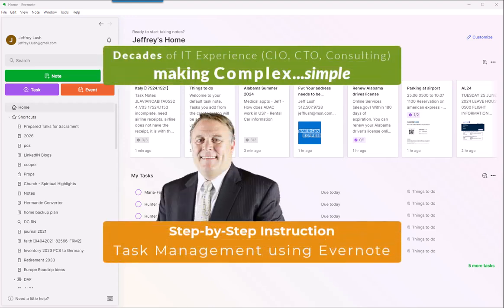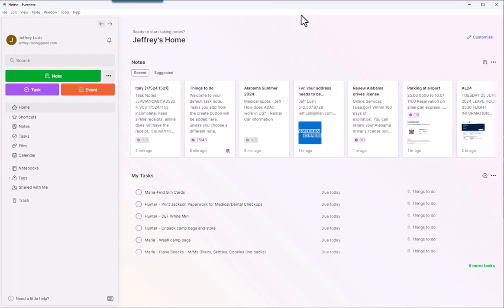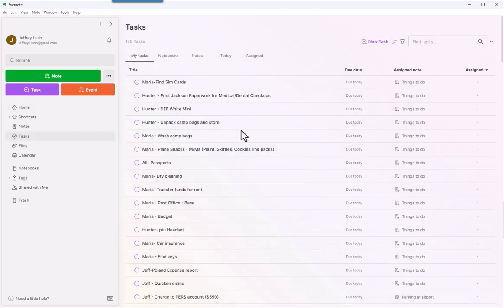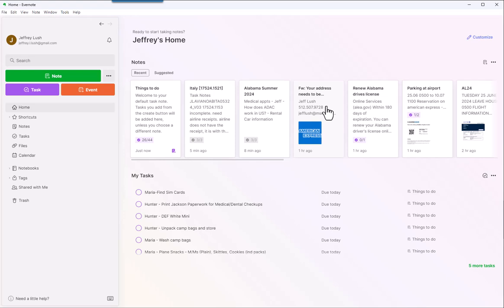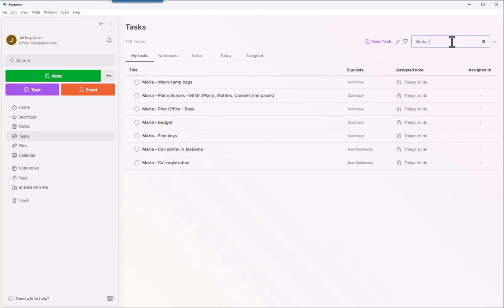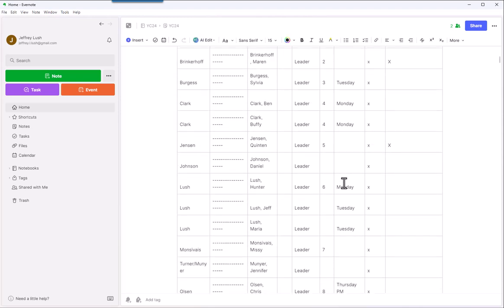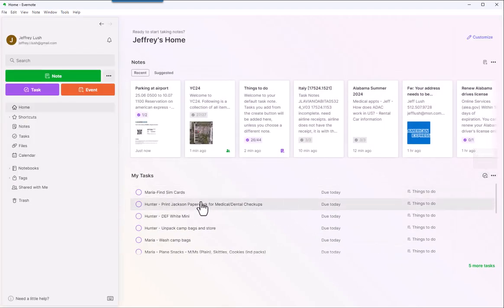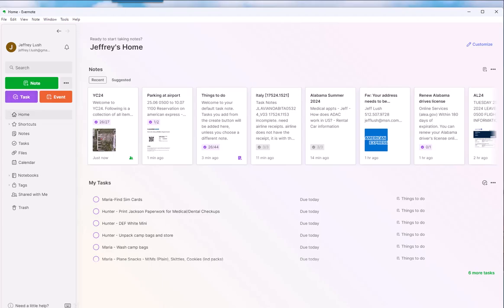How to Get More Efficient with Task Management using Evernote [24624.1124]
How to Get More Efficient with Task Management using Evernote [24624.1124]. In this video, we'll explore how task management can boost your efficiency, using Evernote. We'll discuss simple methods for creating tasks via email, managing them online or on your devices, and sharing them with others who might not have Evernote.